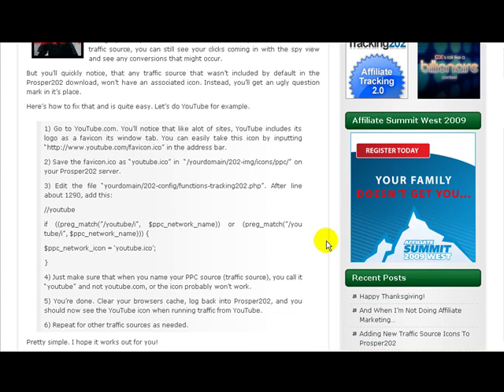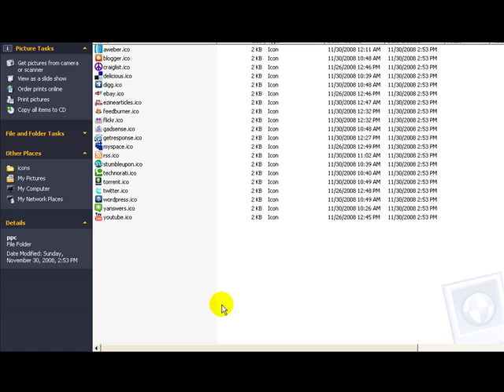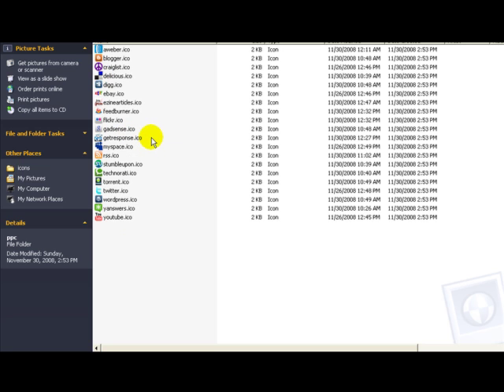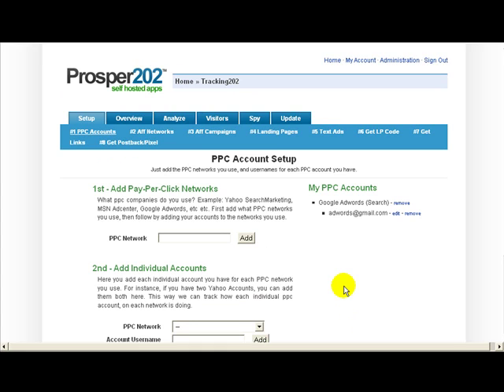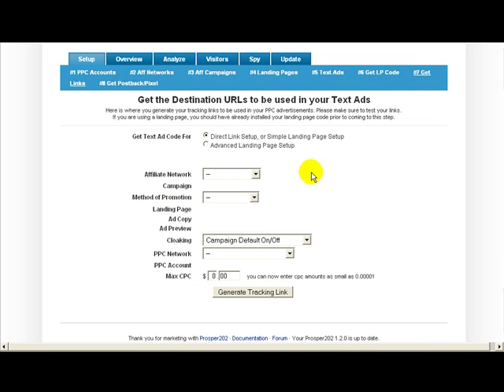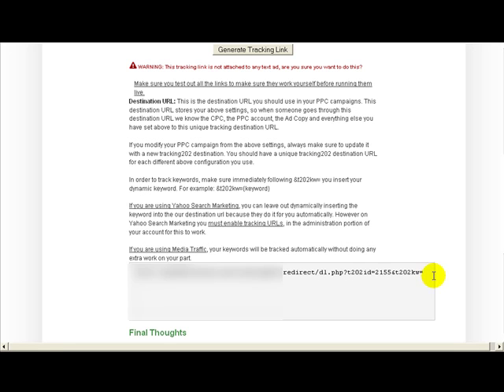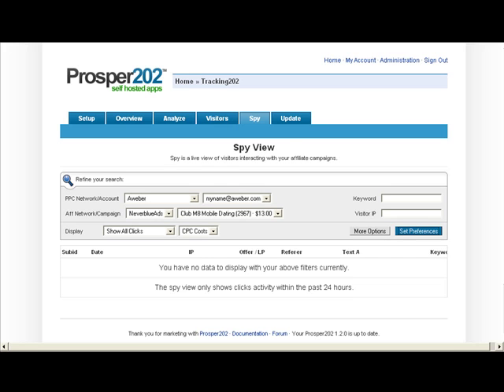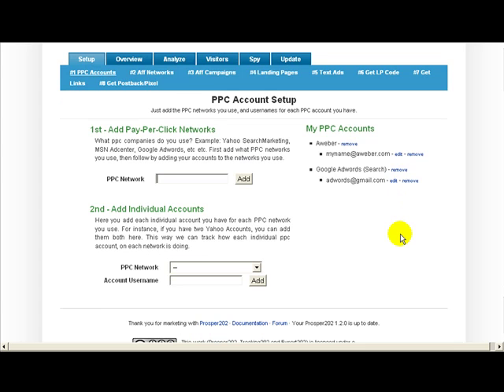MasterlessSamurai.com - Prosper202 Tutorial - Adding Icons For Custom Traffic Sources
A quick Prosper202 tutorial on how to add new traffic sources with this custom Prosper202 favicon pack.